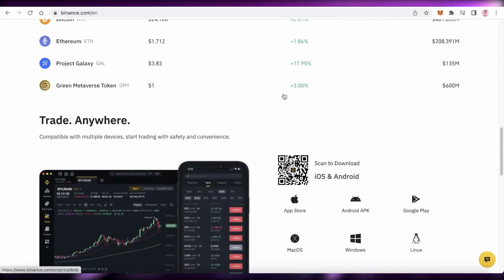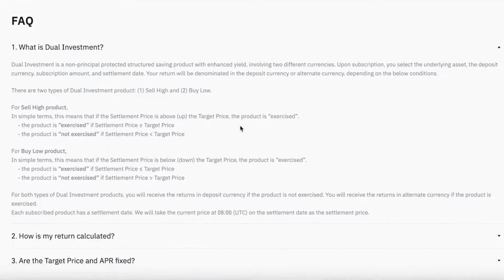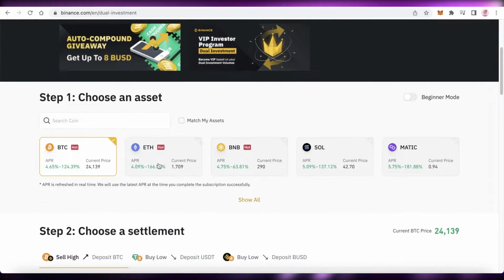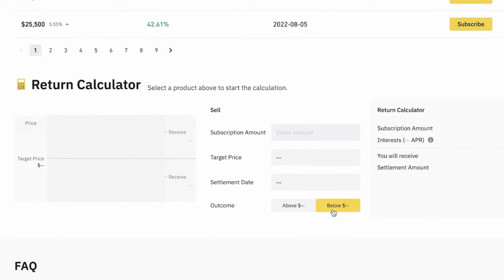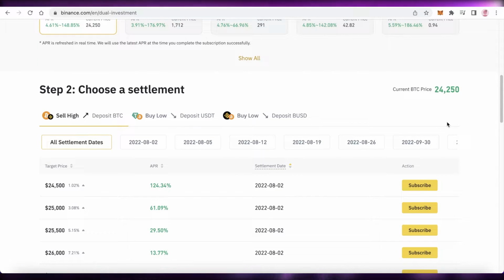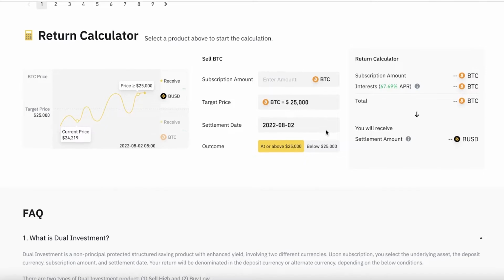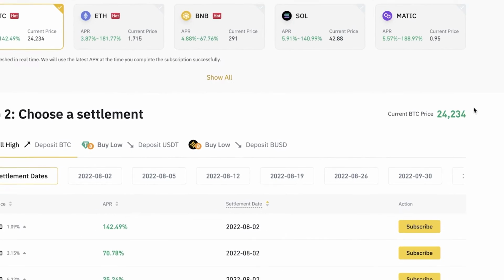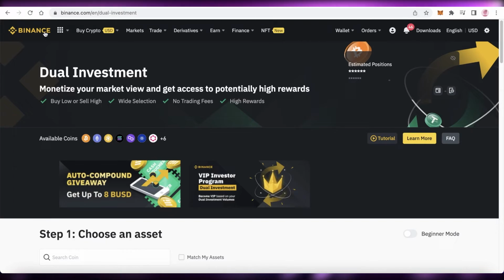How To Use Dual Investment On Binance (Quick and Easy!)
In this video I show you How To Use Dual Investment On Binance. This is super easy and learn to do it in just a few minutes by following this helpful tutorial.